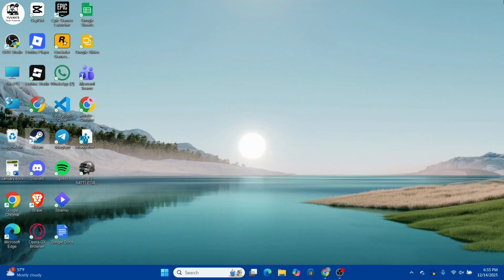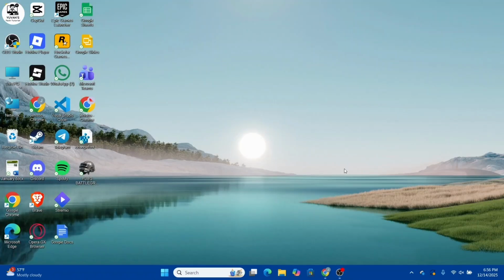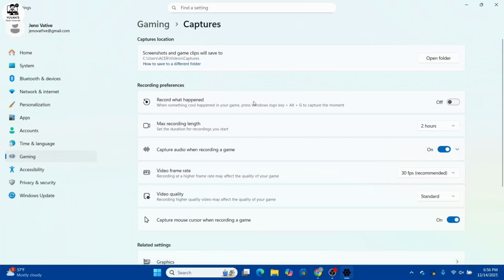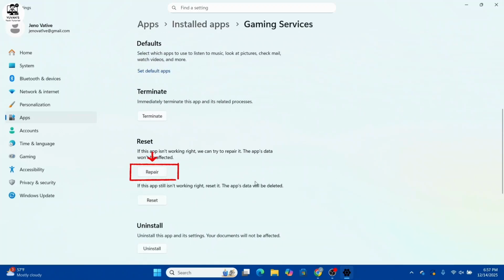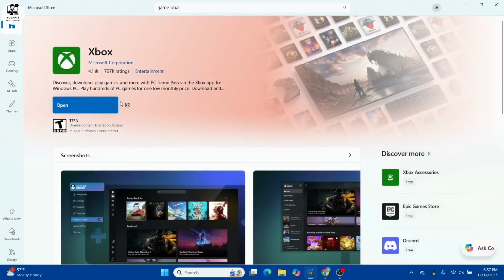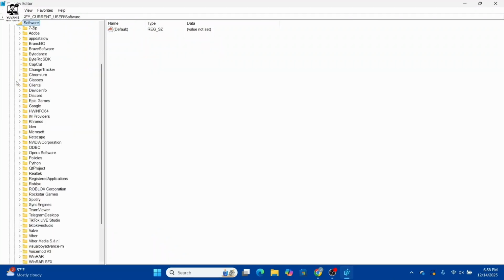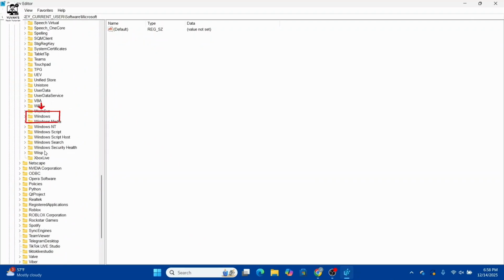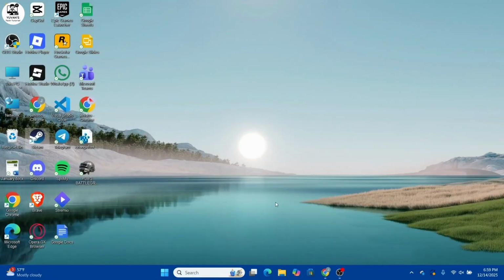Fix Game Bar Not Working in Windows 10!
Is Xbox Game Bar not working on your Windows 10 PC? This video will guide you through the steps to fix Game Bar not opening, not recording, or not responding in Windows 10 quickly and easily. Whether you're asking, "Why is my Game Bar not working?" or need help enabling it again, this tutorial has you covered. Learn the steps to restore Xbox Game Bar and get back to recording and capturing your screen without issues. Watch now to fix Game Bar in Windows 10 today!

Timestamps:
00:00 Fix Game Bar Not Working in Windows 10
00:06 Why Is My Game Bar Not Working?